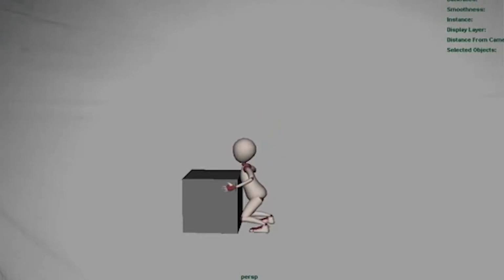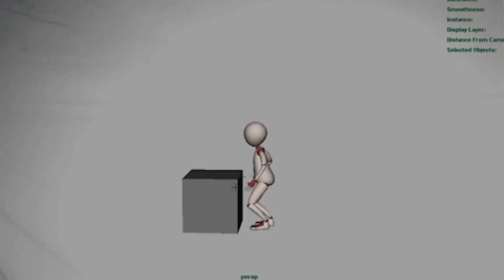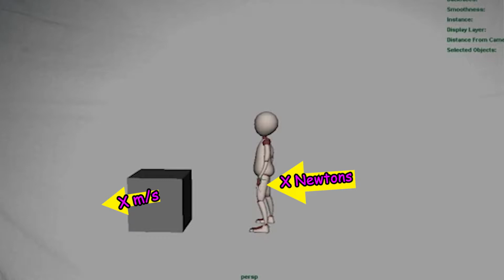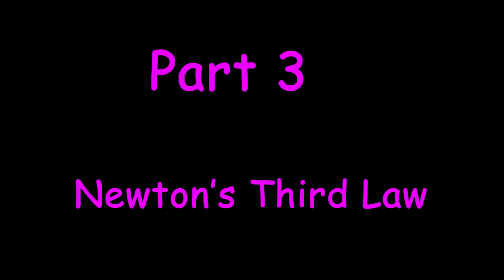Physics Lesson Newton's Laws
Bet you won't look down here